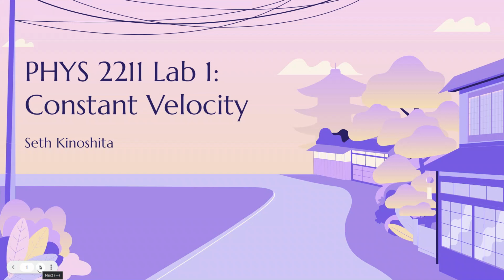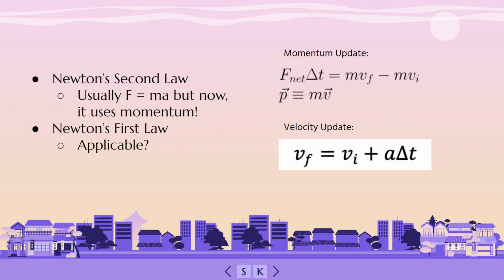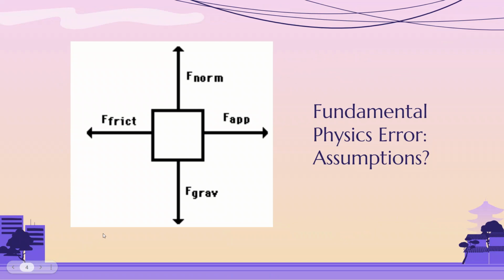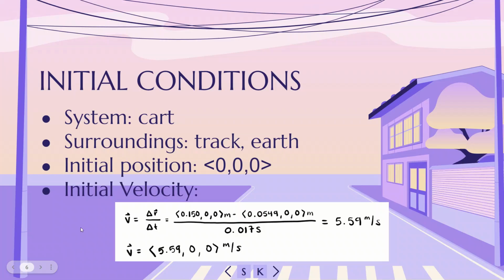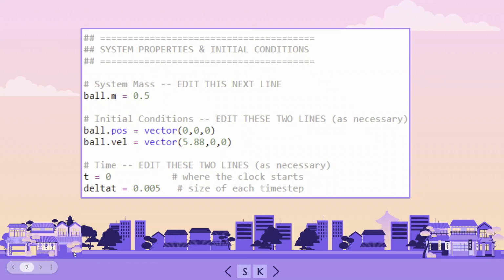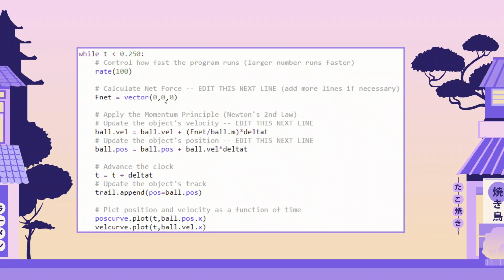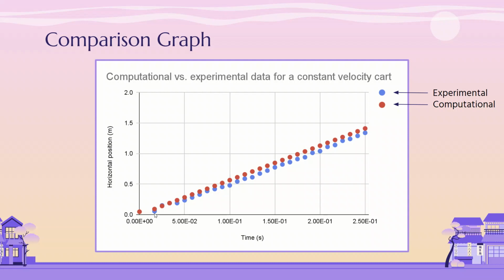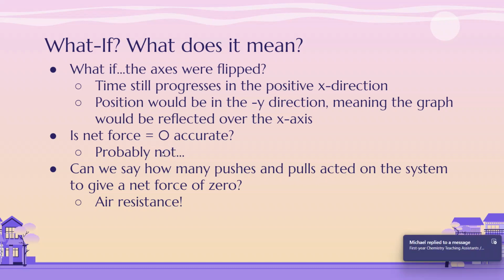PHYS 2211: Lab 1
Lab 1: Constant Velocity
PHYS 2211 @ GaTech